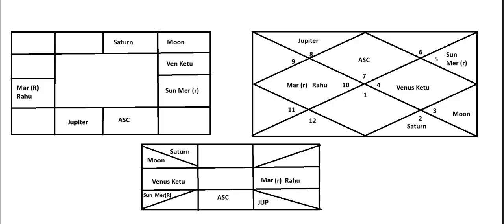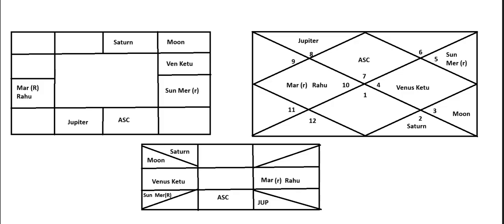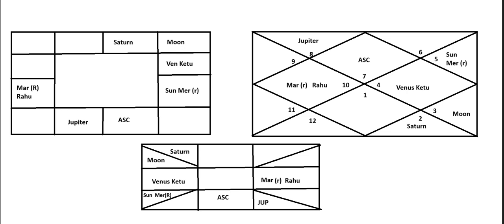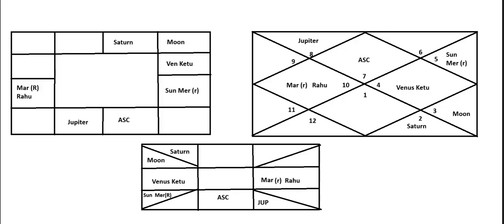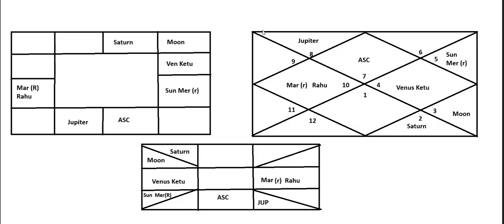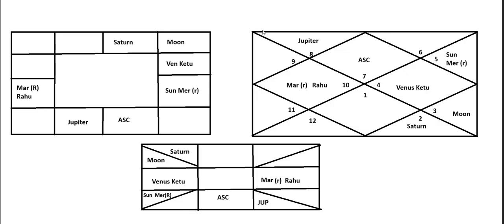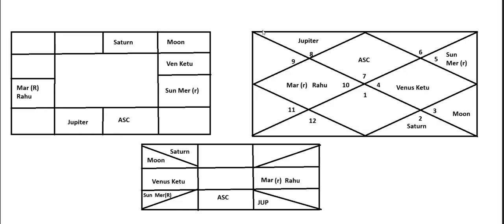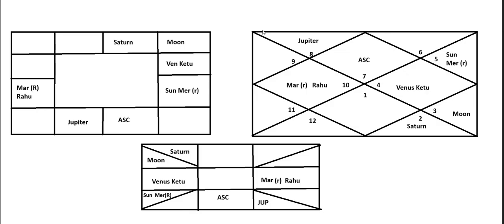How To Read A Birth Chart - Wretched Ketu Dasha - Real Life Birth Chart Example Reading